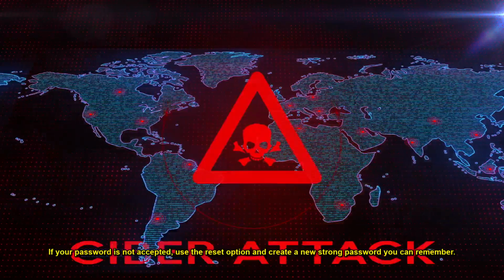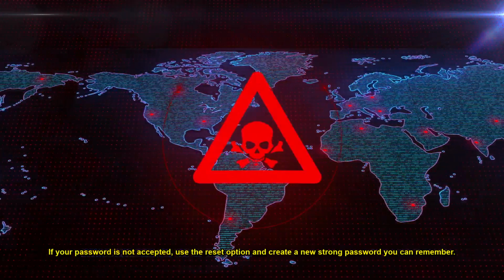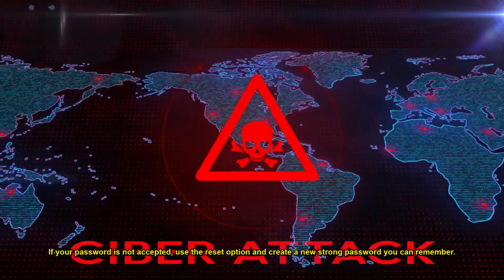How to Improve Customer Engagement with Mailchimp - Easy Tutorial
Unlock the secrets to boosting customer engagement with our easy-to-follow tutorial on Mailchimp! In this video, we’ll guide you through essential strategies and tips to effectively connect with your audience, enhance email campaigns, and maximize your outreach. Whether you're a beginner or looking to refine your skills, this tutorial is perfect for you!

Learn how to:
- Create engaging email content
- Utilize segmentation and automation
- Analyze campaign performance for better results

Don't miss out on transforming your email marketing game!